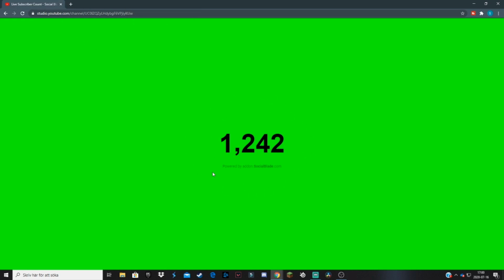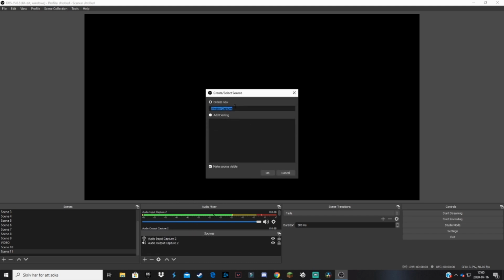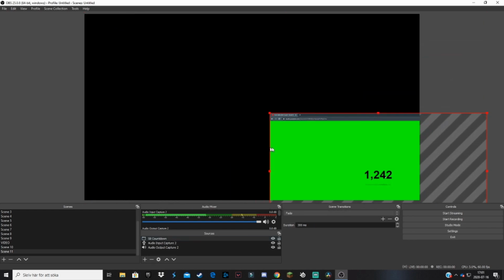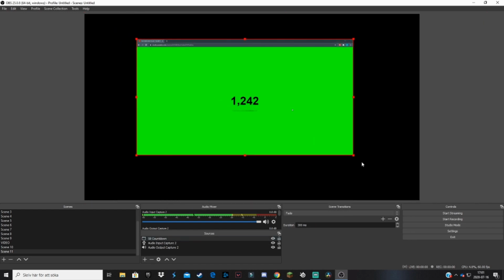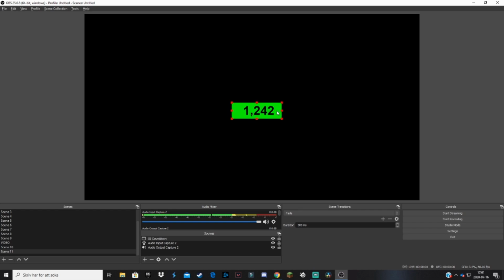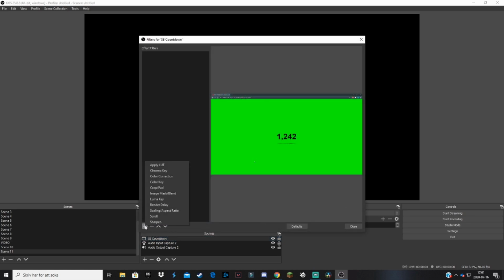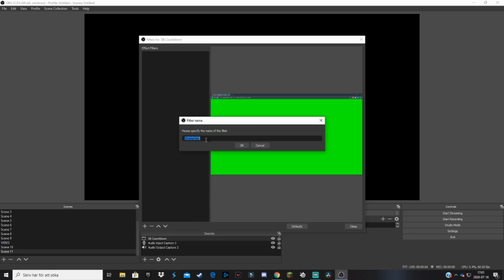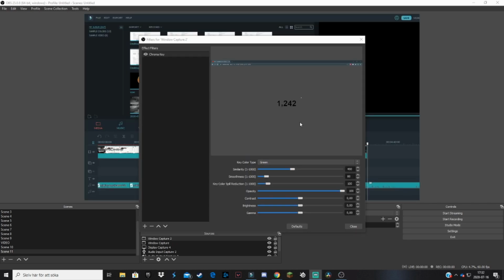✔️ HOW TO Add A Live Subscriber Count On OBS Studio (WORKING 2022!)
In today's video I am going to go through step by step on how to get your live sub count/subscriber count so you can add it on OBS Studio working 2022. Start streaming today with a live subscriber count today by watching this video!

Get PROFESSIONAL Content Creator Graphics, Visuals, Animations AND MORE from Impulse!

Grow YOUR Youtube/Twitch Channel TO THE NEXT LEVEL using Streamlabs Prime TODAY!

The GREATEST YouTube Growth Tool - Start using TubeBuddy for FREE TODAY

MAIN MIC - Shure MV7 (with RK345 FILTER
2nd Mic - HyperX Quadcast
Headset - Steelseries Arctis 5
Mouse - Steelseries Rival 310
Webcam - Logitech C922 Pro HD
Main Monitor - Acer KG241Q
Mic Boom Arm - RODE PSA1

BYEEE